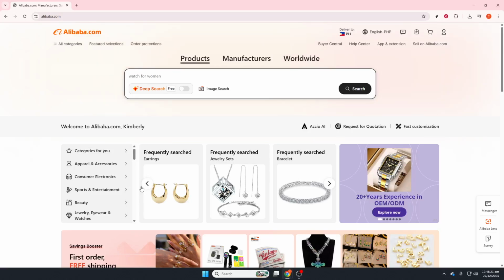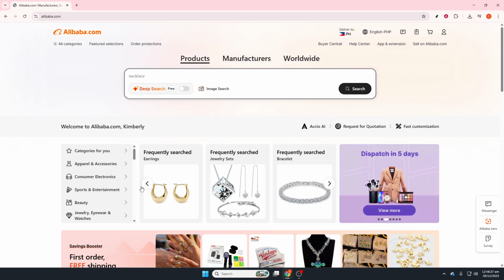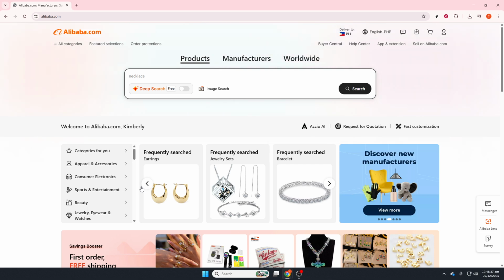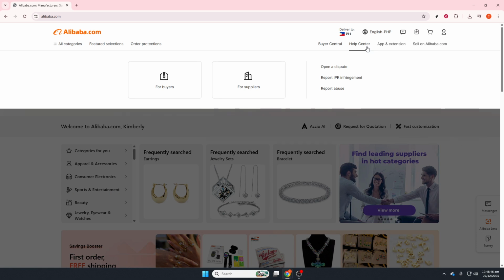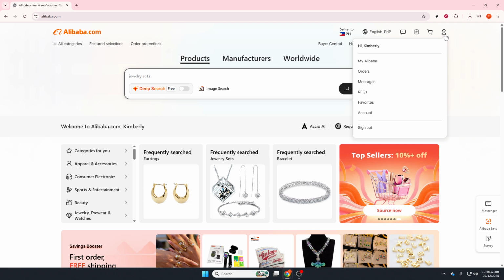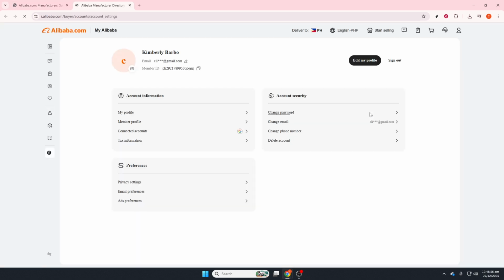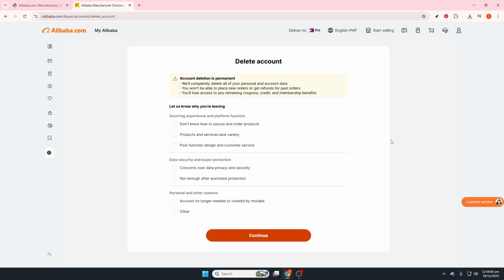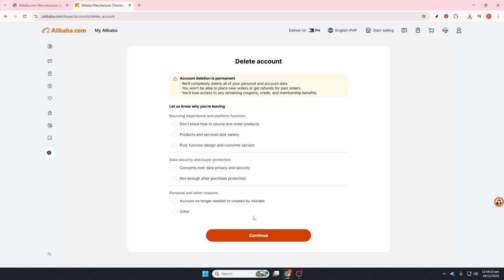How To Delete Alibaba Account 2024 Delete Alibaba Account Mobile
Ready to close your Alibaba account for good? 🔒 In this video, I walk you through the updated 2025 Step-by-Step Guide on How To Delete Your Alibaba Account on Mobile (Android & iPhone).